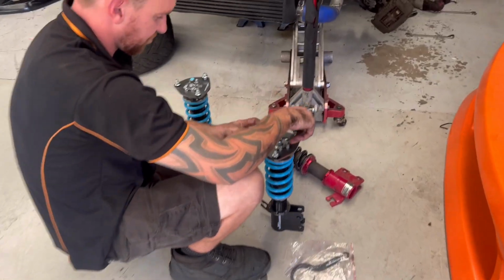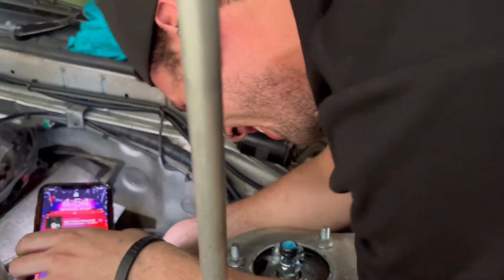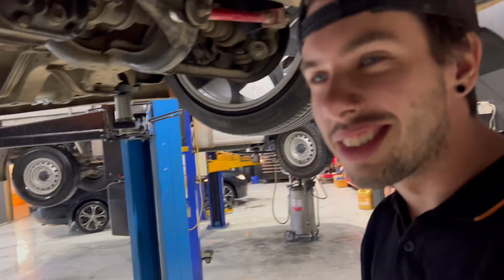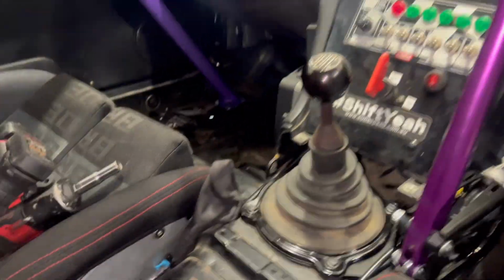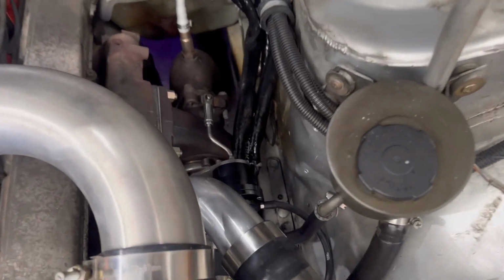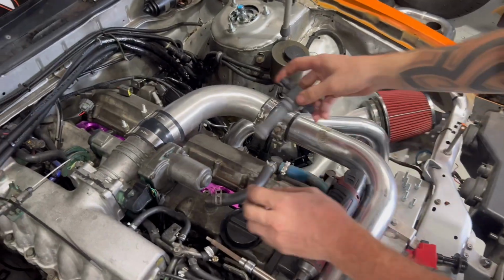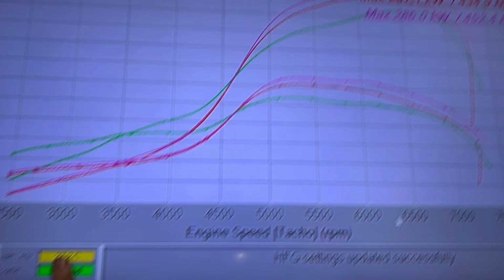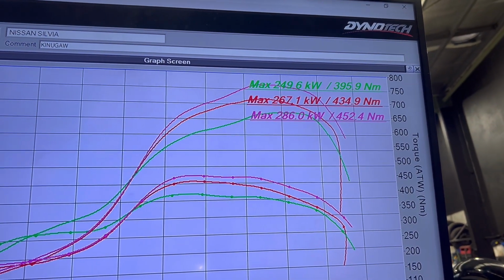More S13 upgrades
The S13 gets more upgrades

Jarvis finds a big purple thing, we get parts from gktech, MaxpeedingRods, prp, Goleby’s and more to get the car ready to drift at Raleigh